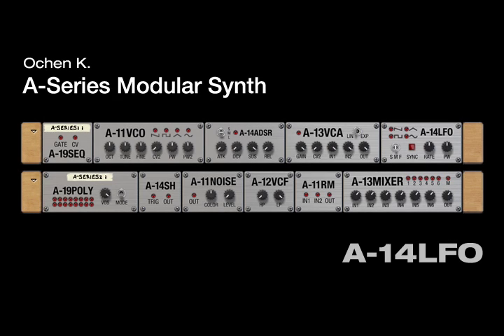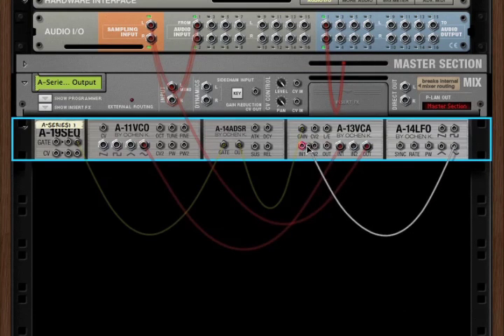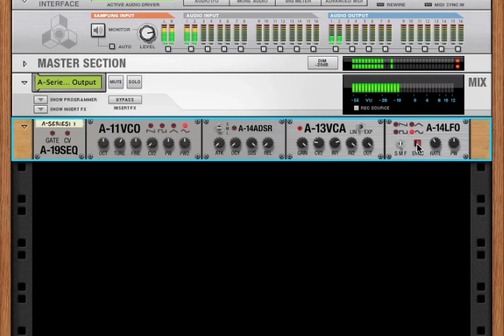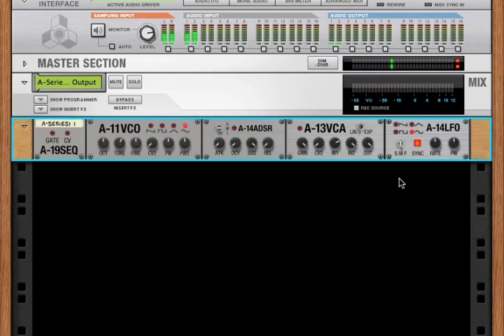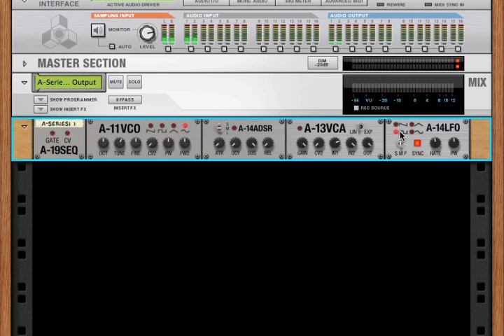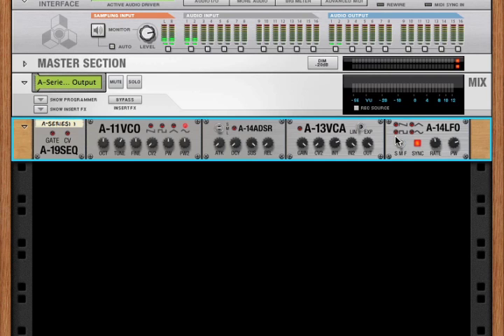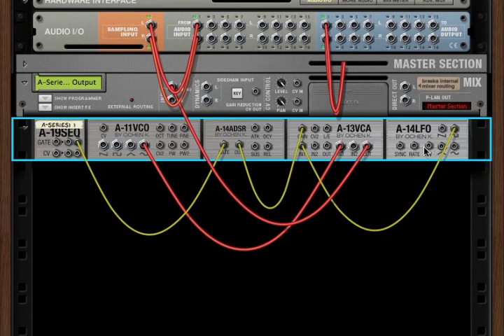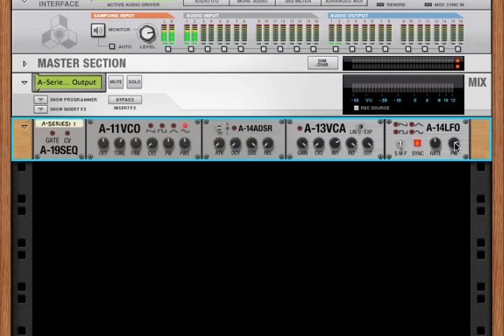A-14LFO module from the A-Series Modular Synth Rack Extension for Reason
The A-Series Modular Synth is the first fully modular synth for Reason, where you can design your synths however you want for whatever sound you can imagine. And because all the modules are mix-and-match, all those Reason effects and devices that you already have can go right inside your custom synth.

The A-14LFO is an LFO with four signal waveforms - saw, square, triangle, and sine, three cycle speed ranges, with both free-running and tempo-synced cycles, and pulse width modulation of the square wave signal. Each parameter can be controlled by CV input.